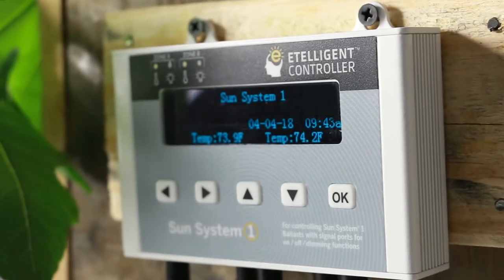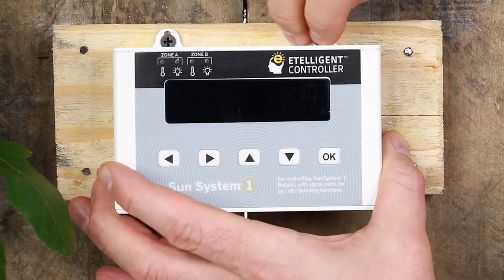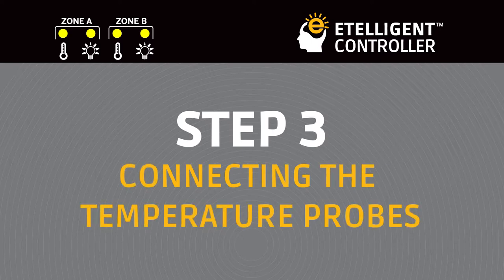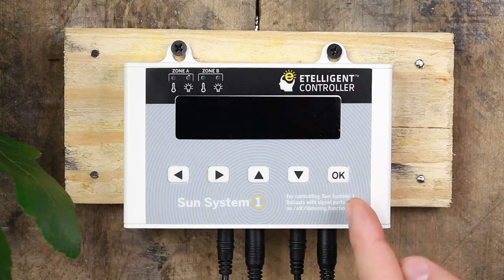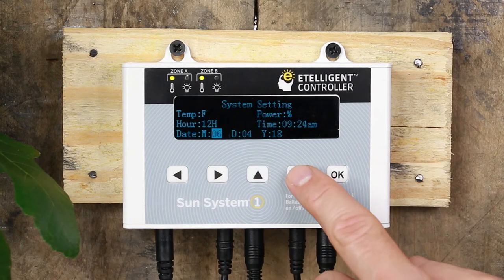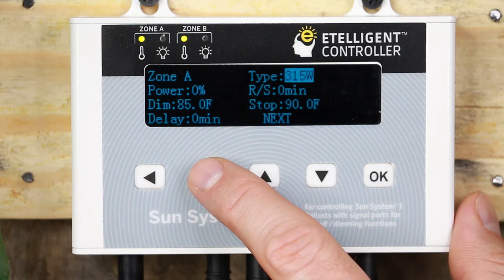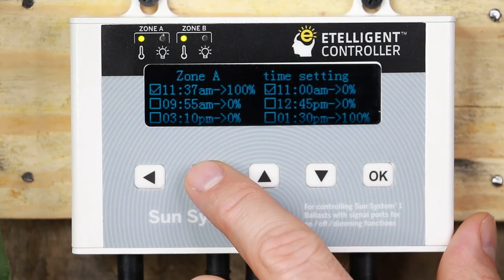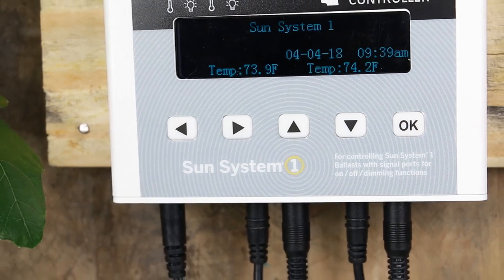Sun System 1 Etelligent Introduction and Setup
The Sun System® 1 - Etelligent™ Controller will give your plants the critical light cycles they require, for maximum production, by controlling your Etelligent™ equip ballasts.  Follow these easy steps to get your controller set-up and controlling today!

VOIA - Mochi Moshi (feat. Keii) (Arthur & Medic Remix) [Creative Commons]